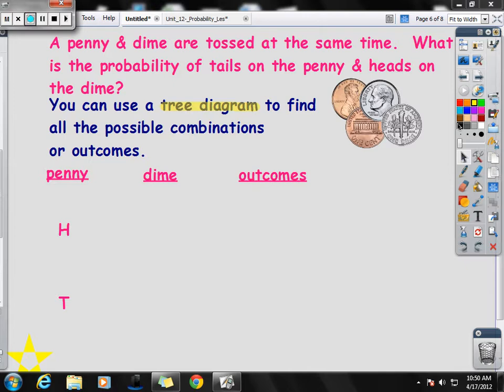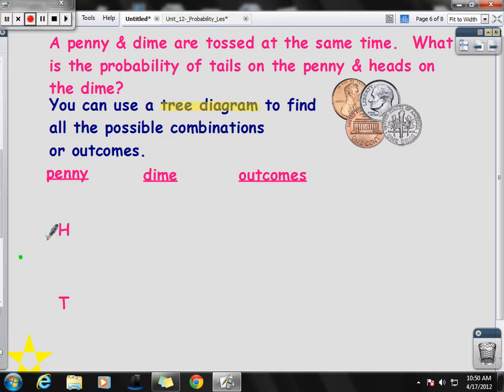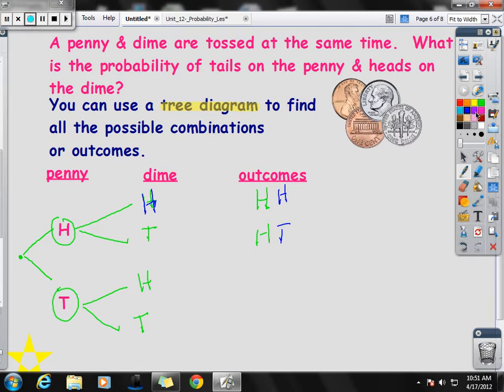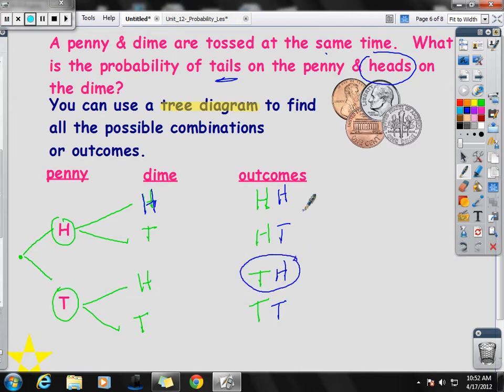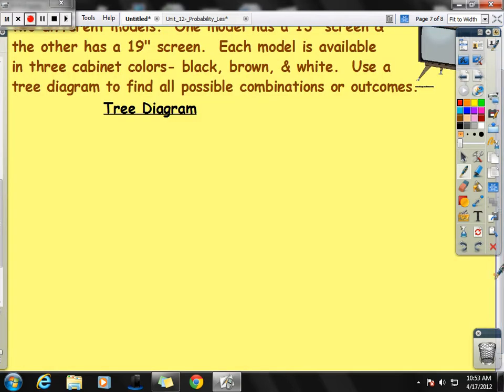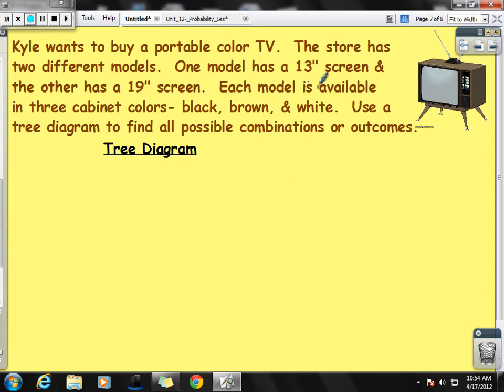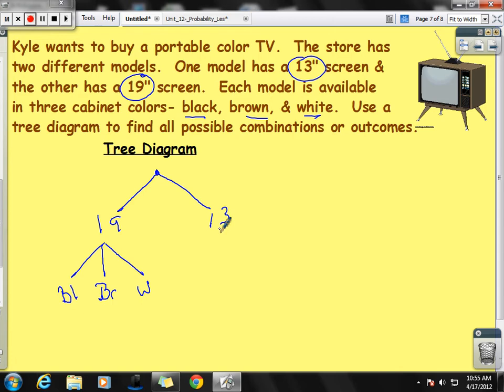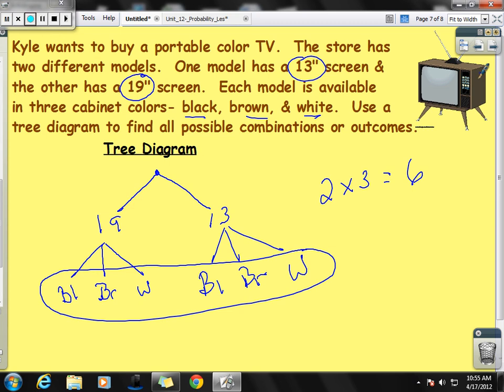Tree Diagrams and Probability Part 2